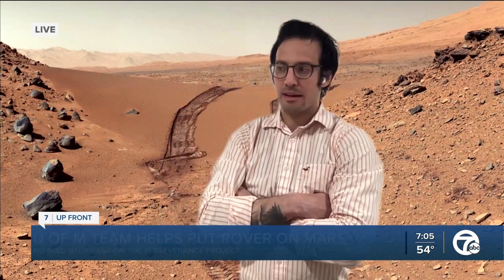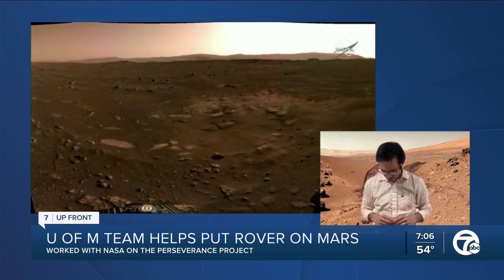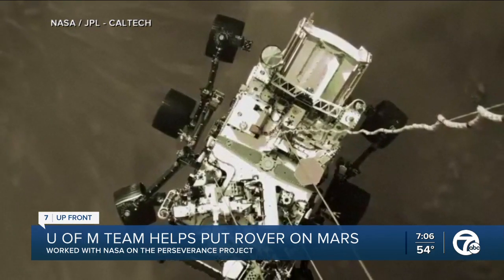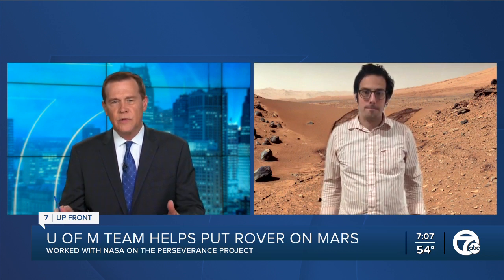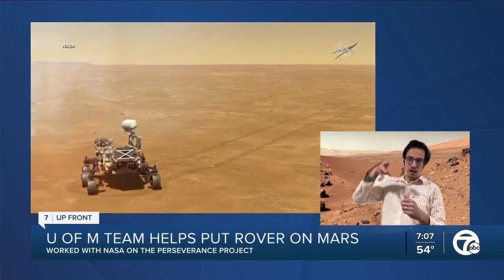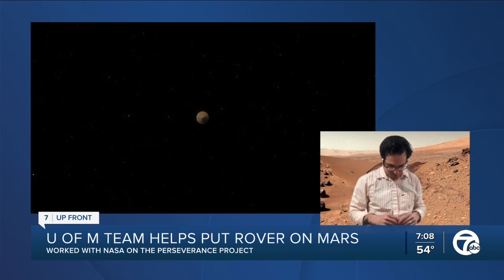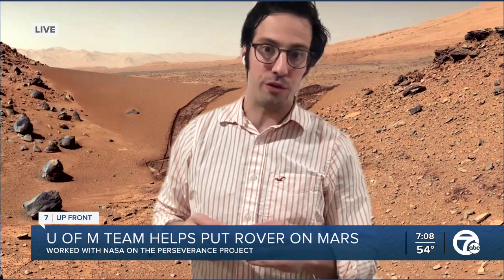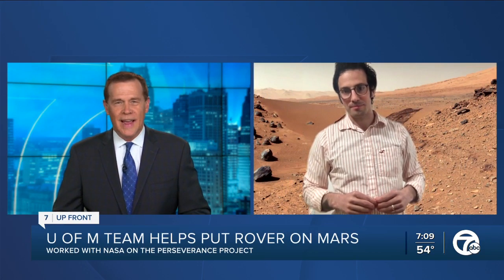Perseverance's mission to Mars and the Michigan connection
NASA's incredible Perseverance mission to Mars has a Michigan connection and we're examining it during tonight's 7 UpFront report.